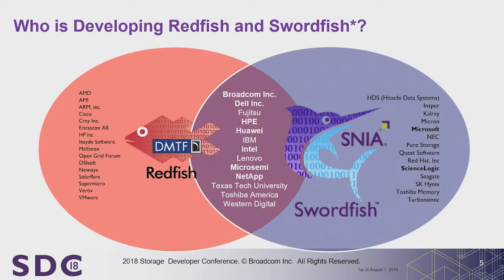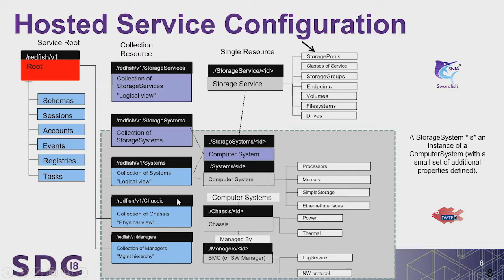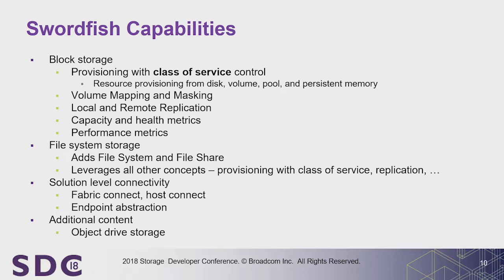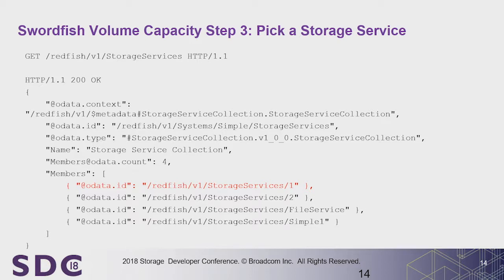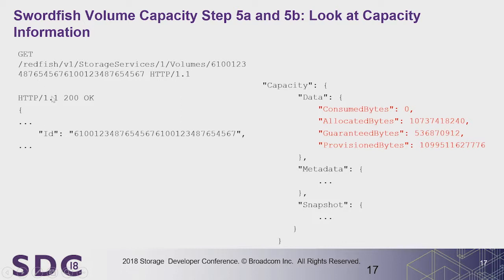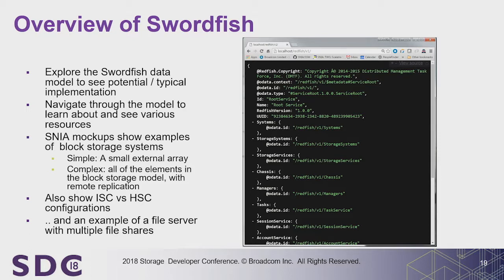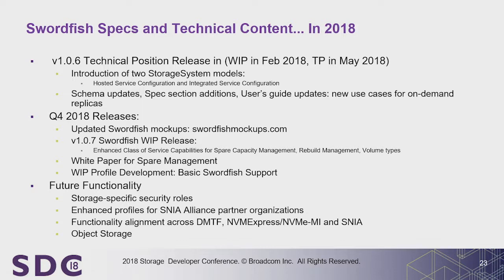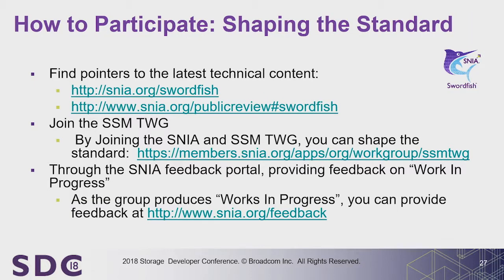SDC 2018 - Swimming With SNIA Swordfish™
Presented by Richelle Ahlvers, Storage Management Architect, Broadcom Limited

Abstract:
The SNIA’s Scalable Storage Management Technical Work Group (SSM TWG) has developed an open industry standard specification that provides a unified approach for the management of storage systems and data services. Swordfish™ is an extension of the DMTF Redfish specification developed by the Storage Networking Industry Association (SNIA) to provide a unified approach for the management of storage equipment and services in converged, hyper-converged, hyperscale and cloud infrastructure environments, making it easier for IT administrators and DevOps to integrate scalable solutions into their data centers.

This session will present an overview of the SNIA Swordfish specification, and will show how Swordfish takes and extends the Redfish specification to deliver the Swordfish storage model. It will also cover the drivers for the SNIA Swordfish approach, as well as providing a comprehensive overview of the functionality included in the Swordfish specification. It will also present an overview of common storage management use cases easily addressed by Swordfish.

Learning Objectives:
1. Understand why and how SNIA partnered with DMTF to create Swordfish
2. Learn about the growing importance of Swordfish to the storage industry
3. Get pointers to online Swordfish resources, communities and tools
4. Discover storage management use cases for data center equipment and services